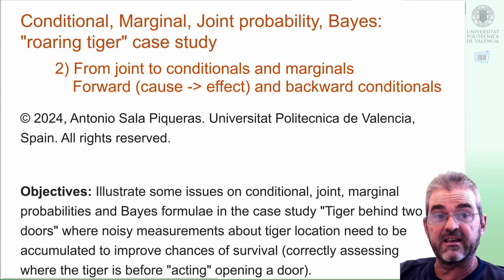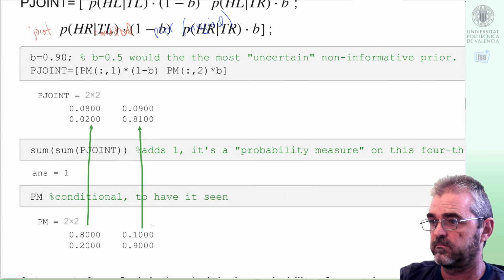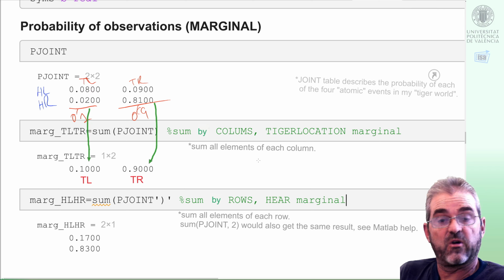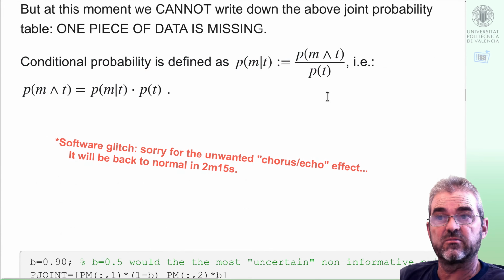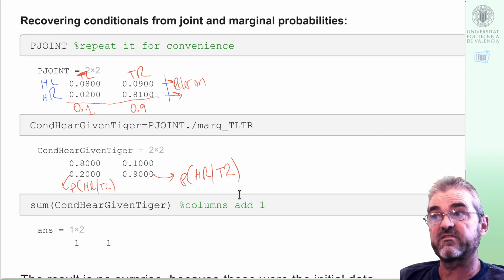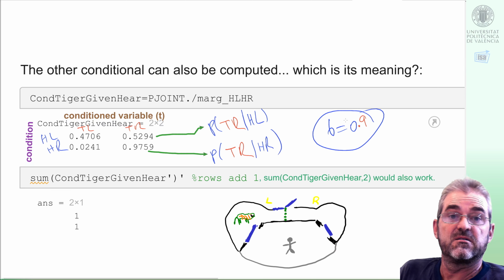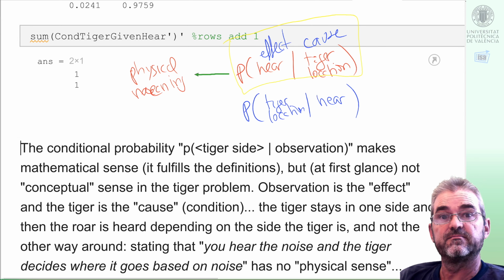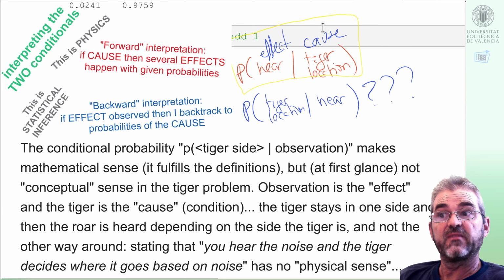Hidden tiger 2: joint to marginal and conditional; direct/inverse conditional tables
This video is the second one of the ``hidden tiger'' case study, which began in the video and is briefly reviewed here.

In the aforementioned video the problem of `saving zookeeper's life' was posed, and a probabilistic model was defined. It was based on a probability of a left/right tiger after closing a certain gate and a conditional probability of which side (left/right) it is heard roaring based on (conditioned to) which side  the tiger remained trapped in.
With this, the "joint" probability table was obtained.

In this video, the following probability tables are obtained from the joint probability one:
-- Marginal  of `tiger location' (recovers the starting prior probability)
-- Marginal probabilities of `side where roar is heard'
-- Conditional from tiger location (condition) to roar hearing side (conditioned variable); We already knew this one at start, we are just tracing back what we did earlier on.
-- Conditional from roar listening side (condition) to tiger location (conditioned variable)

The first marginal and conditional have the meaning discussed in the first video; The second marginal tells the "accumulated frequency" of left or right roars, if the experiment were repeated many times.

The second conditional table has a different meaning; roughly, the arrow of causality goes "backwards": given an observed effect (roar), the {posterior} probability of its two possible causes (tiger on the left or tiger on the right) is inferred.
This idea is the basis of "Bayesian statistical inference."
The following video will further detail this last idea.
Antonio Sala,
University lectures